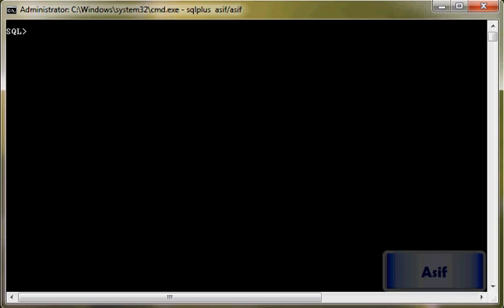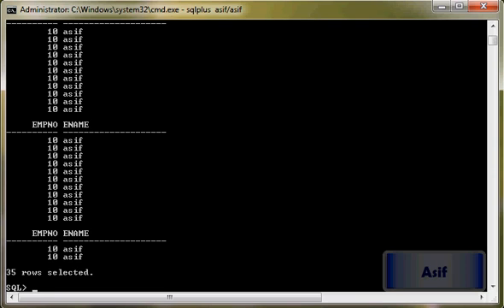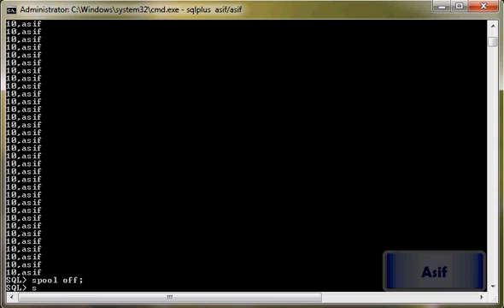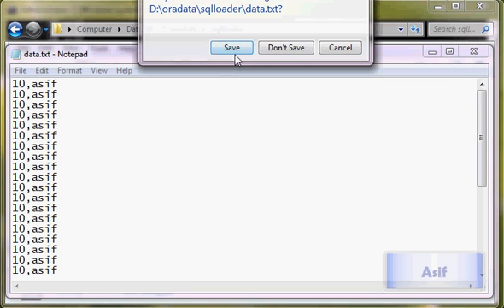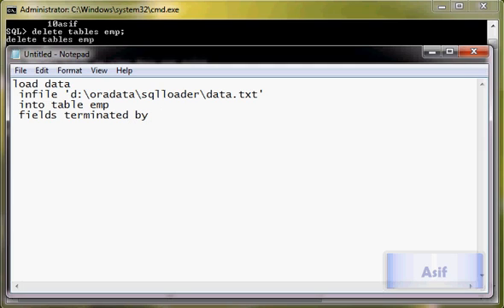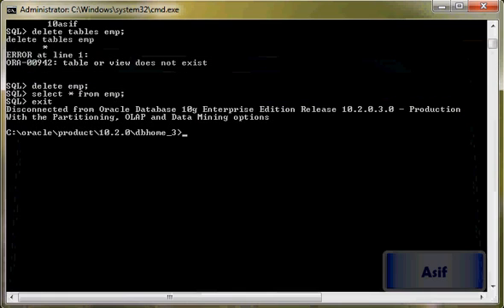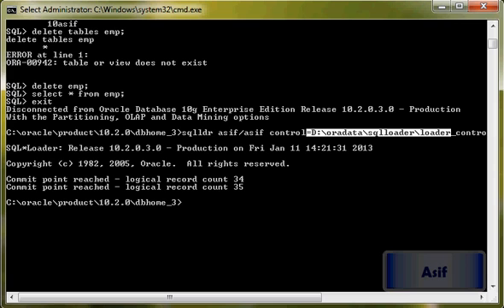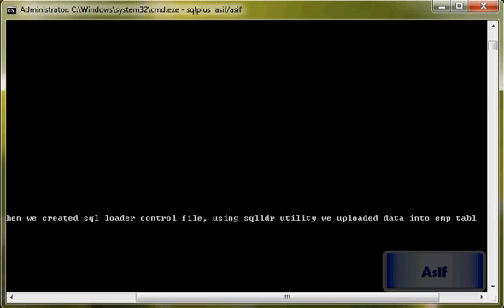How to use Oracle SQL Loader sqlldr to load data into table from text file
create table emp(empno number(10),ename varchar(30));
insert into emp values(10,'asif');

set echo off newpage 0 space 0 pagesize 0 feed off head off trimspool on
spool d:\oradata\sqlloader\data.txt
select empno || ',' || ename  from emp;
spool off

delete emp;

update file named data.txt

create a file named control.txt
load data
 infile 'd:\oradata\sqlloader\data.txt'
 into table emp
 fields terminated by "," optionally enclosed by '"'
 ( empno, ename )

sqlldr asif/asif control=d:\oradata\sqlloader\control.txt